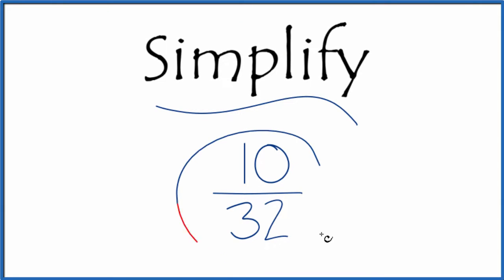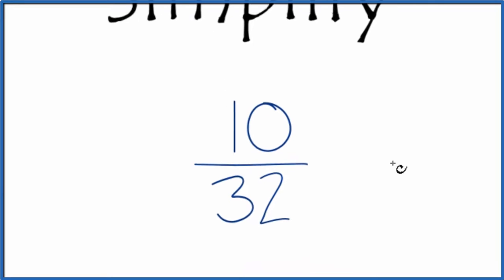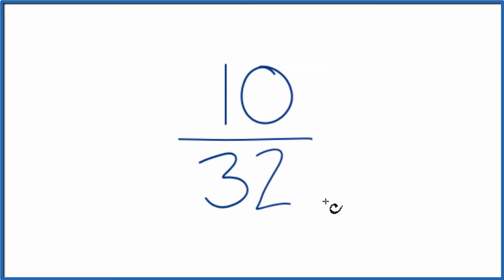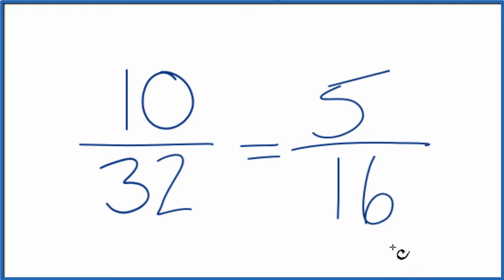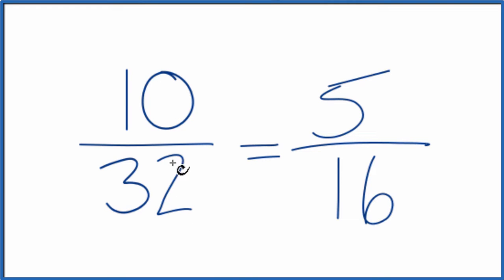How to Simplify the Fraction 10/32